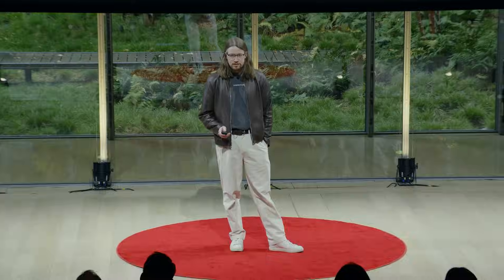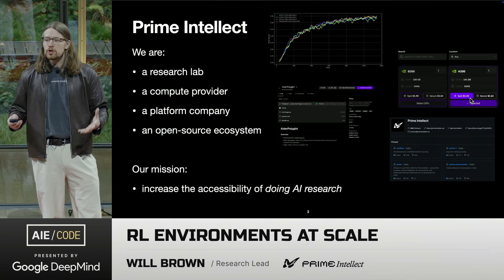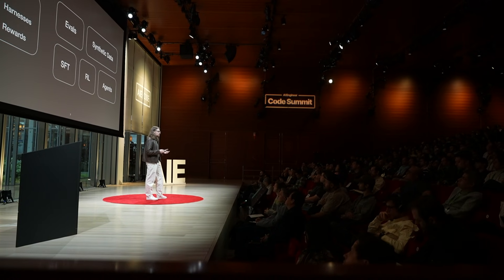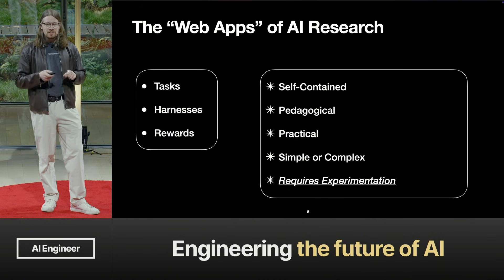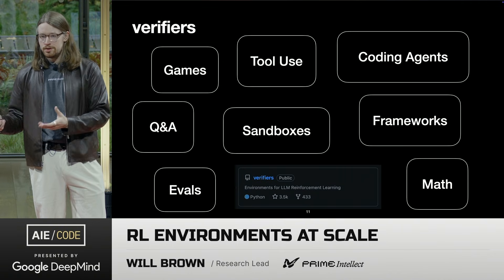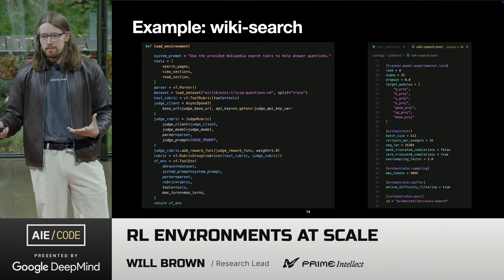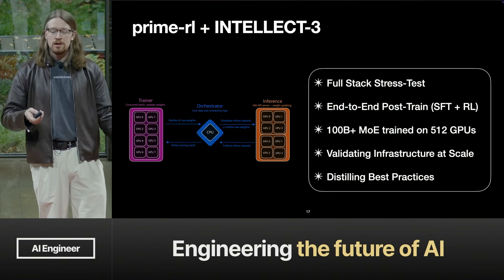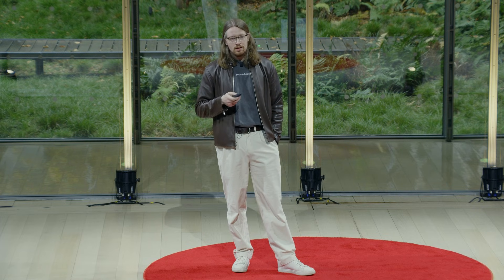RL Environments at Scale – Will Brown, Prime Intellect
Scaling reinforcement learning environments for training advanced AI coding models.

AIE is coming to London and SF! see dates and sign up to be notified of sponsorships, CFPs, and ticketsa